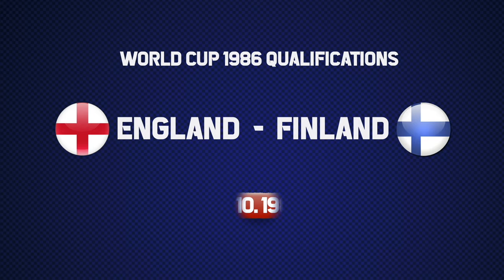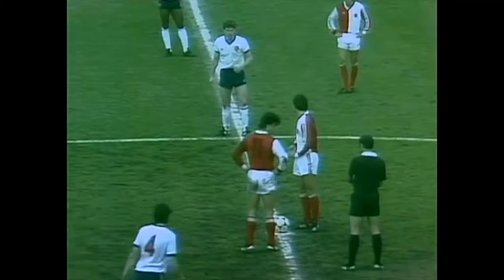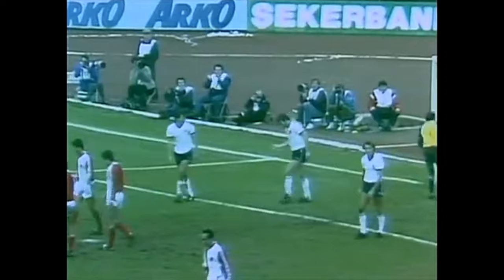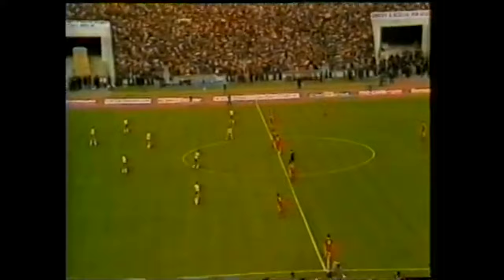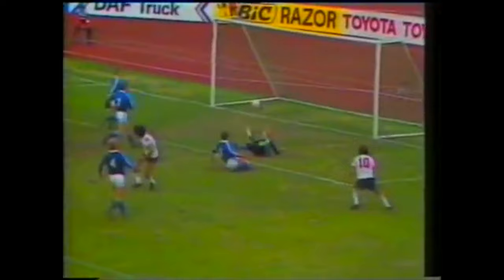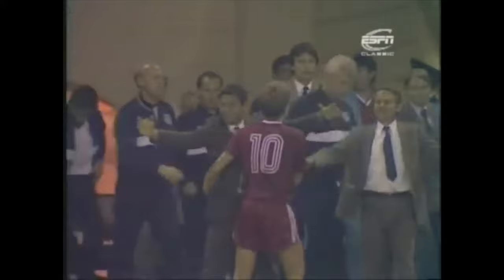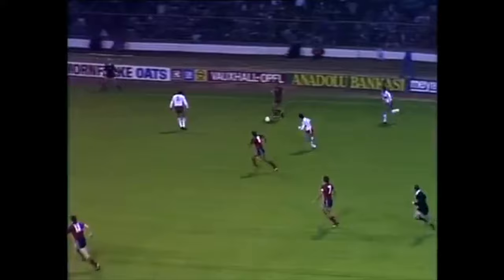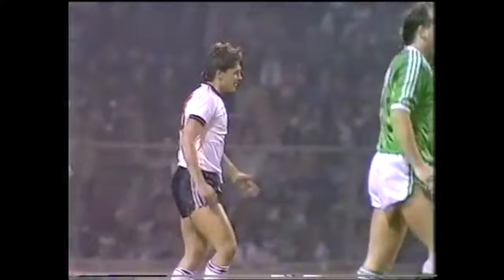ENGLAND 🏴󠁧󠁢󠁥󠁮󠁧󠁿 World Cup 1986 Qualification All Matches Highlights | Road to Mexico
00:00 Generic
00:11 England - Finland
01:32 Turkey - England
10:13 Standings
10:33 Northern Ireland - England
10:54 Romania - England
15:16 Standings
15:29 Finland - England
18:09 England - Romania
22:19 Standing
22:33 England - Turkey
30:17 England - Northern Ireland
32:40 Final Standings
Goal scorers in qualifying matches
Bryan Robson (5),
Mark Hateley (4)
Gary Lineker (3),
Tony Woodcock (3),
John Barnes (2)
Kenny Sansom,
Viv Anderson,
Glen Hoddle,
Chris Waddle,

ENGLAND Competitive Records (Until World Cup 1986 qualifiers)

🏆 WORLD CUPS 🏆

🏆 EURO CHAMPIONSHIP 🏆